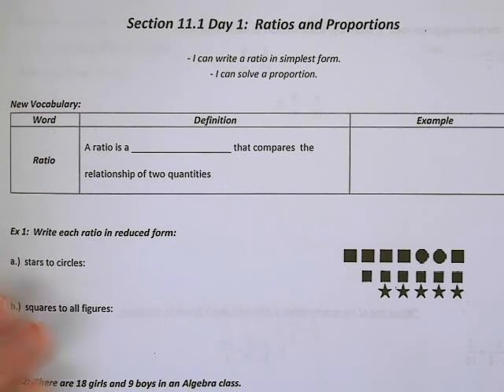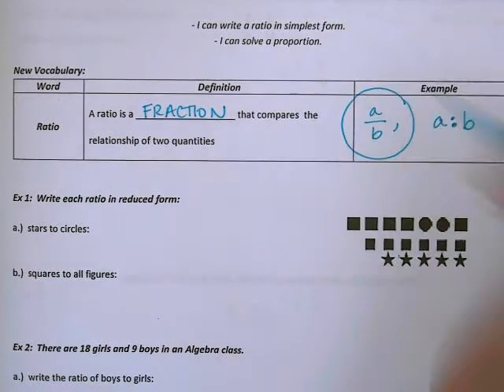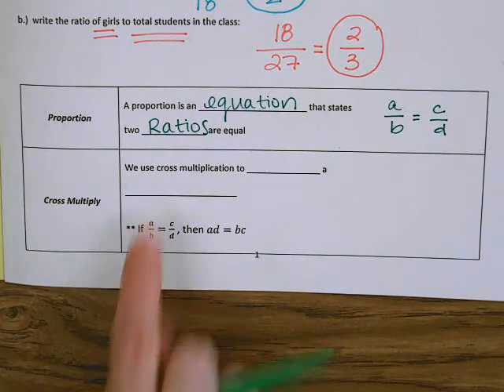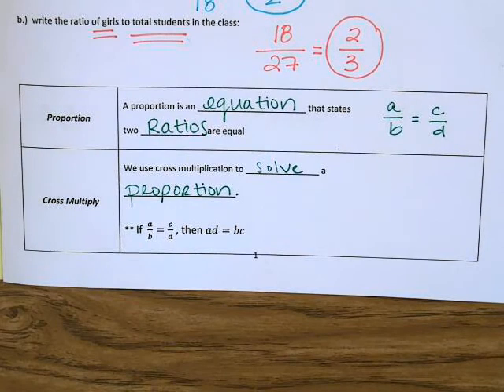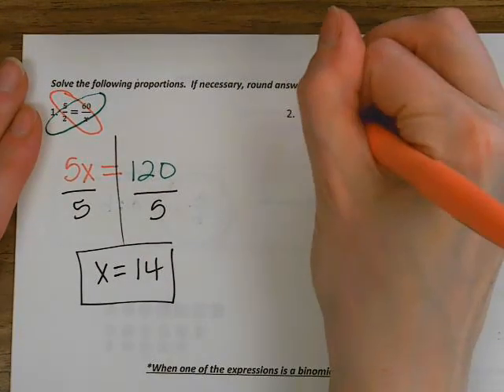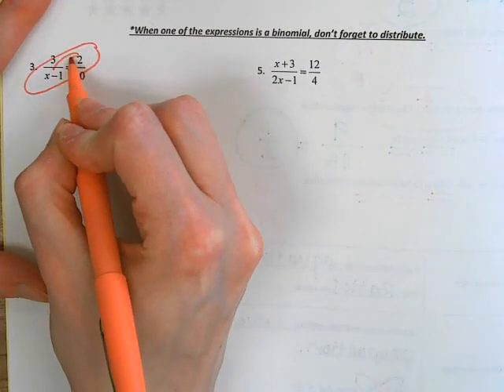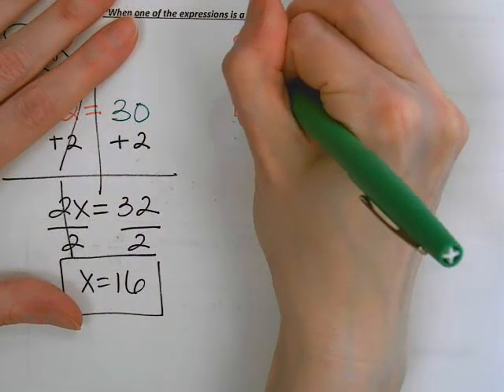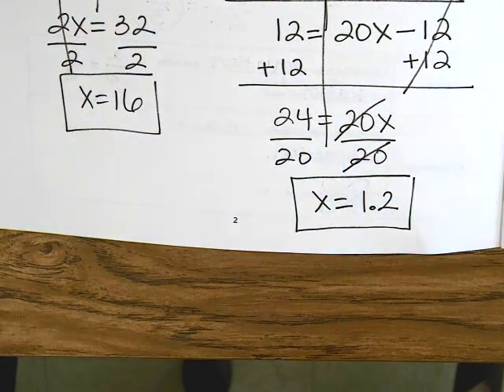11.1 Day 1 Video Notes